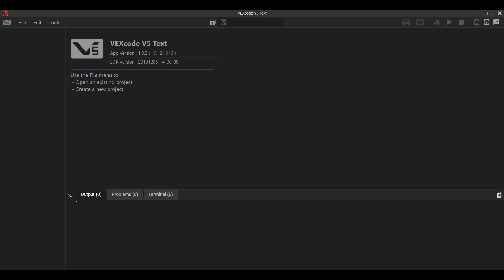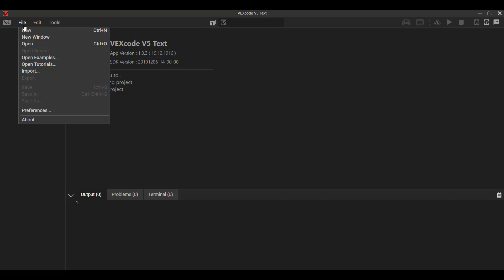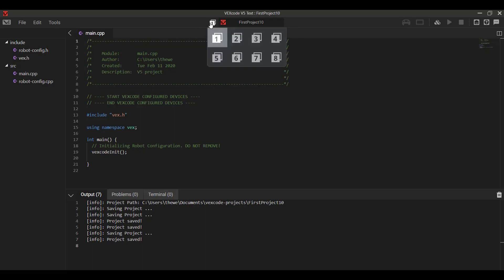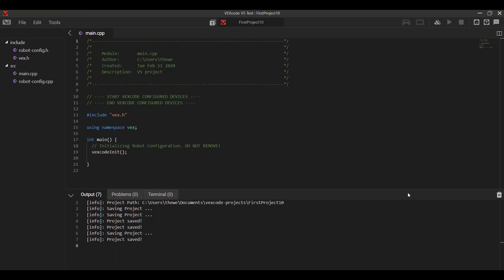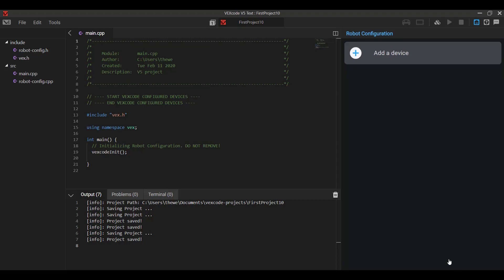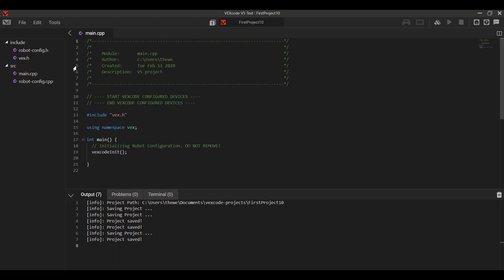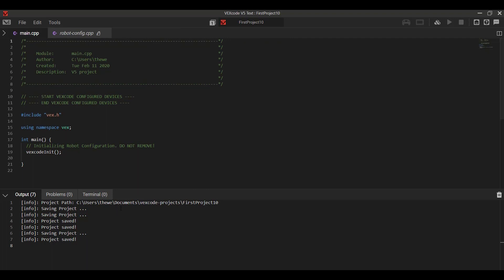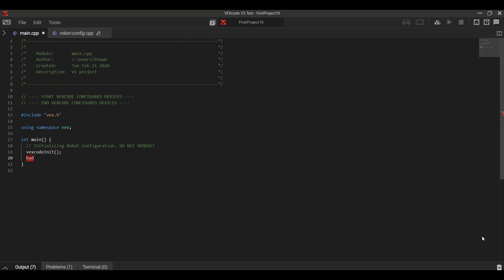VEXcode V5 Text Tutorial Part 1 - The Layout & Interface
A new video which is part of series of V5 Text videos. This is part 1. Check back @Idesignsolrobots for more.